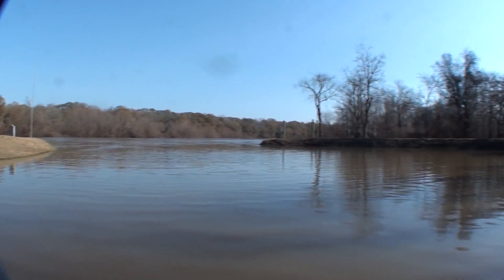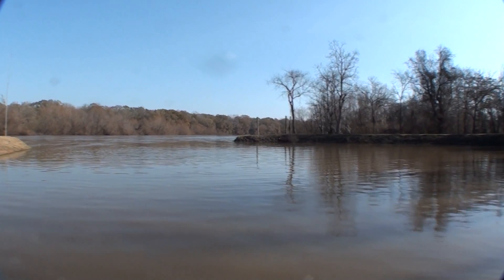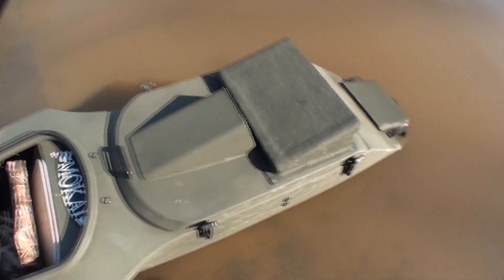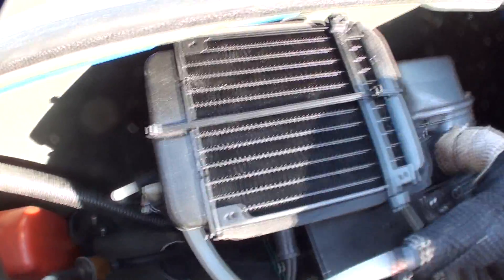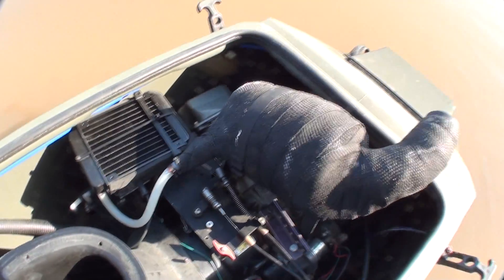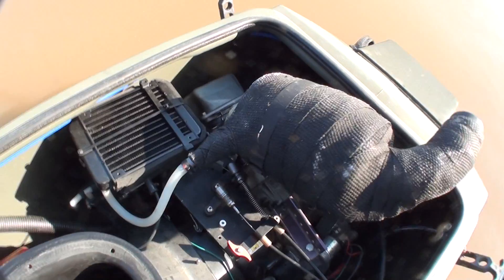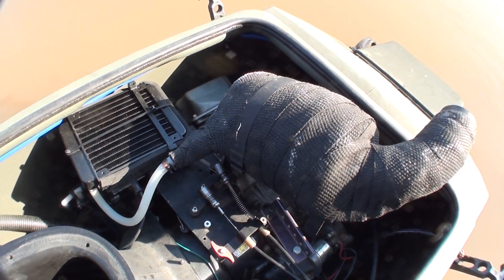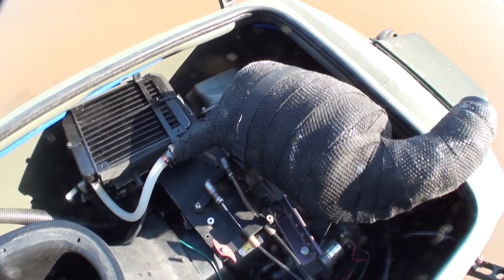MOKAI™ Jet Boat with intercooled Subaru KX21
Excessive heat in the engine compartment of the Mokai results in a drastic drop in RPM as the performance declines. My water cooled muffler helps a lot, but the air intake intercooler finishes the package. Little to no loss of RPM after 4 miles at full throttle.